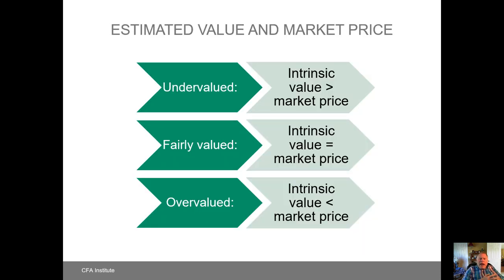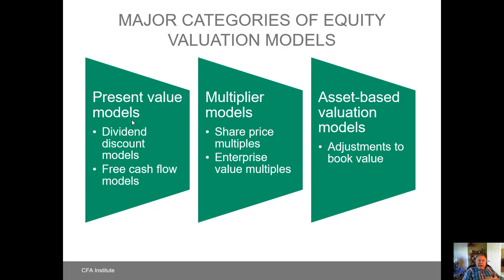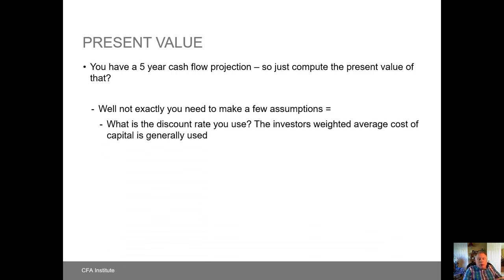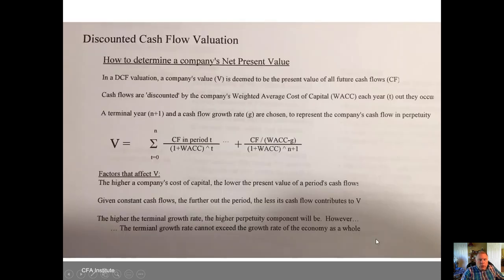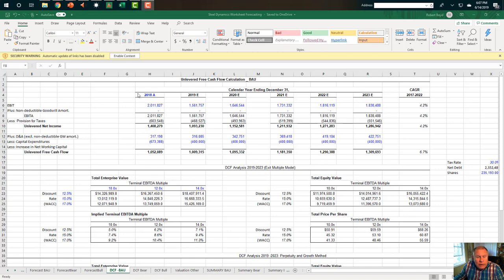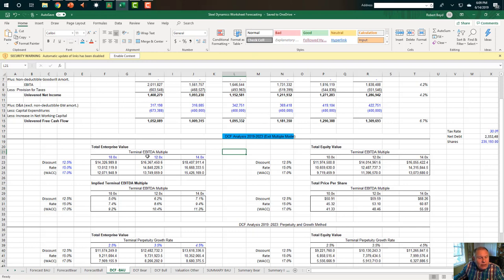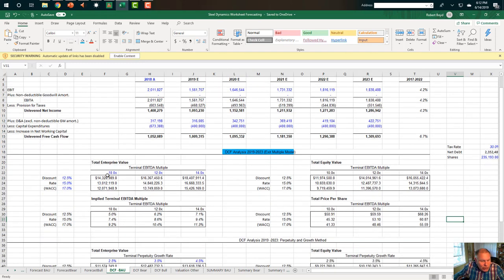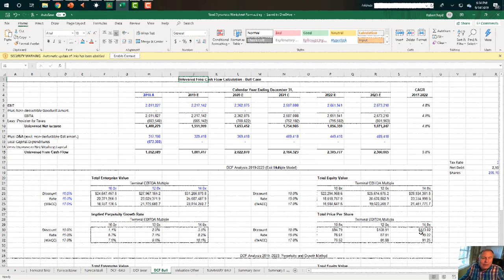Valuation Part One - Overview and Discounted Cash Flow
SUNY Geneseo - Finance Summer 2019